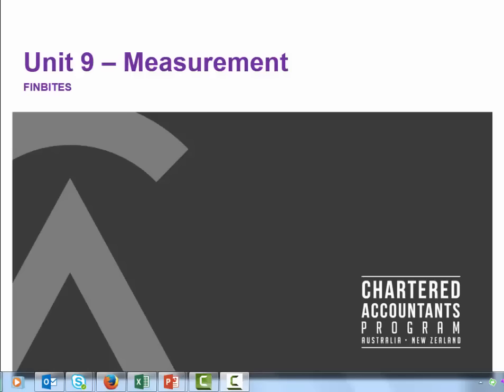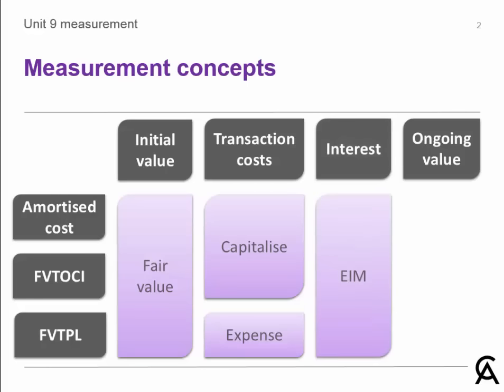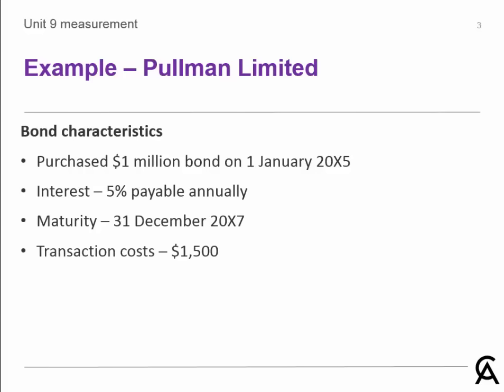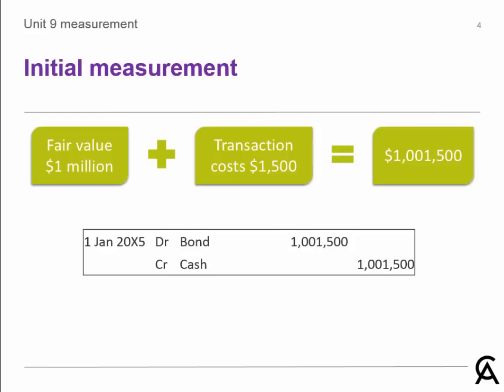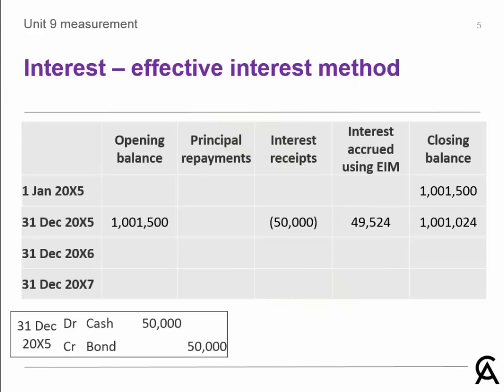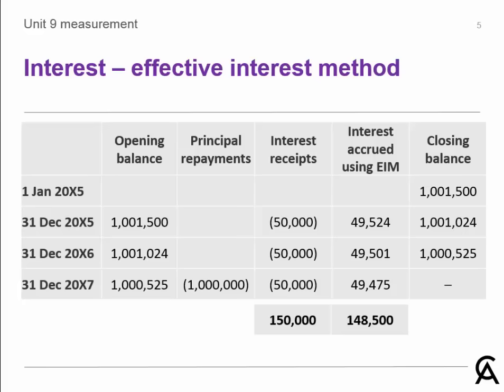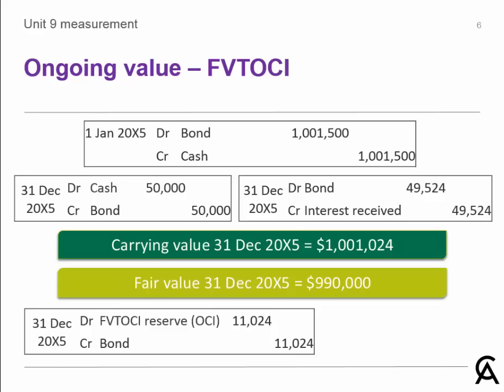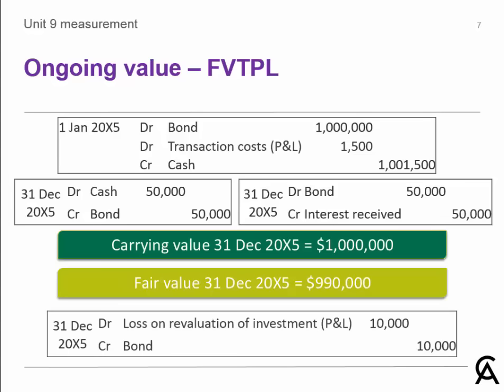FIN module Unit 9 measurement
Measurement of financial instruments under IFRS 9. The video remains relevant to the current FIN module even if the slides refer to previous modules.